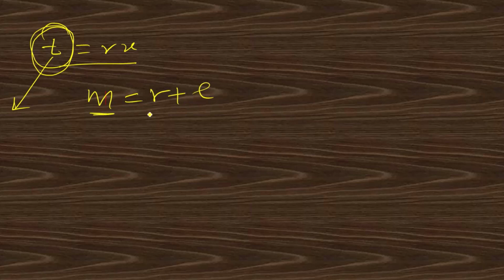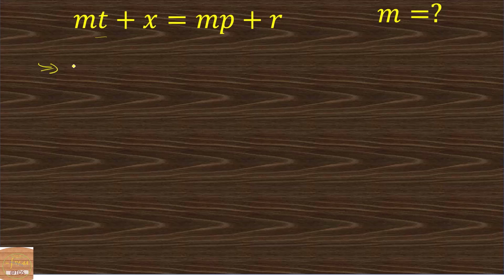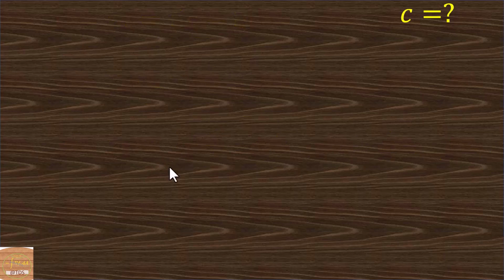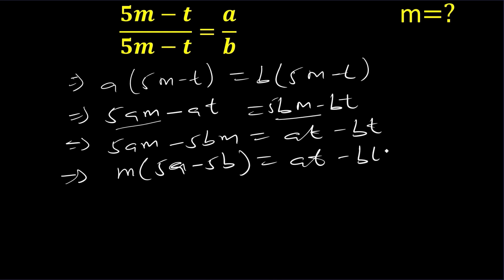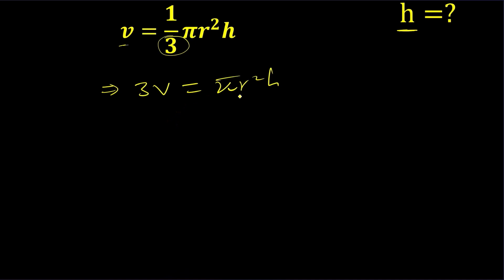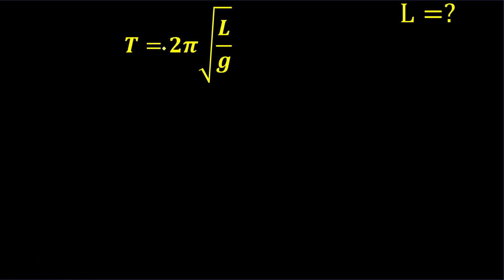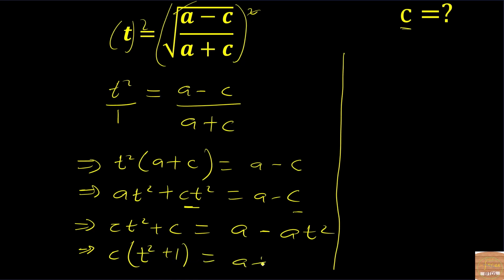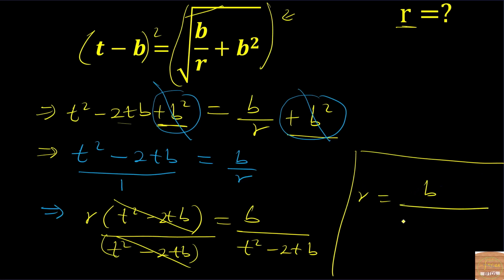CHANGE OF SUBJECT | WASSCE LIKELY QUESTIONS